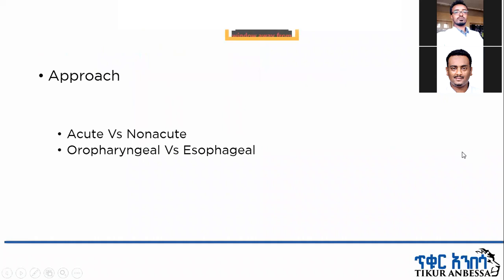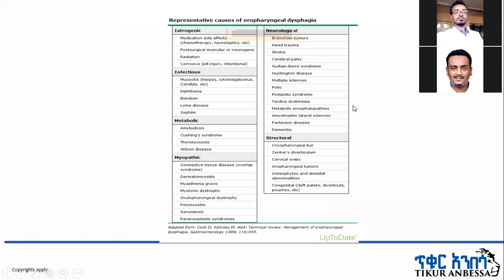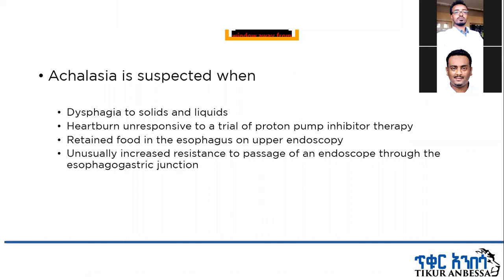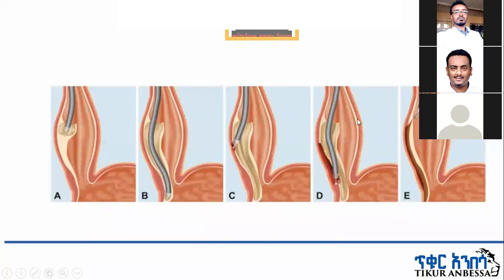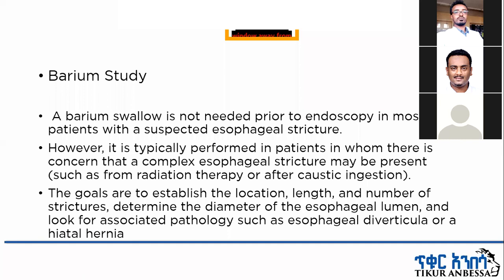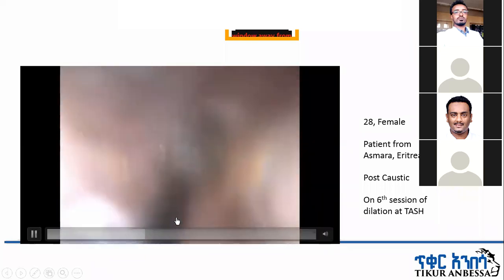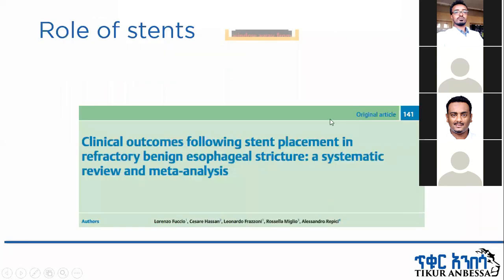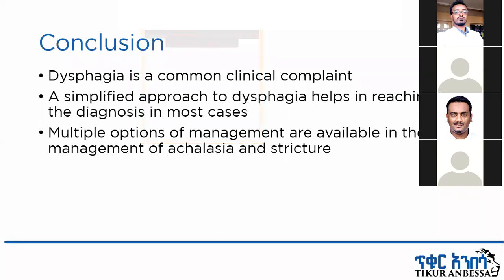Benign causes of Dysphagia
By Dr Amir Sultan, Assistant Professor of Internal Medicine and Gastroenterology at Addis Ababa University